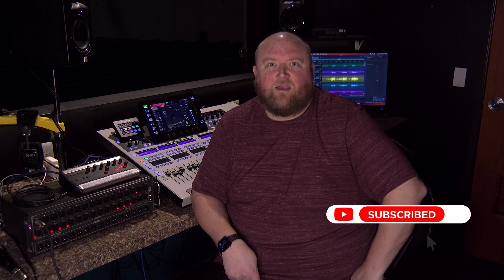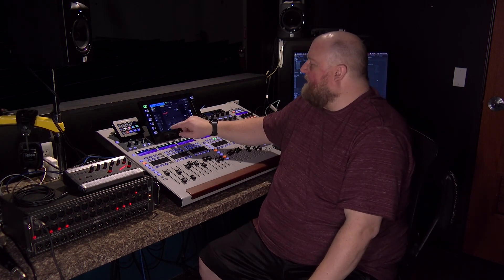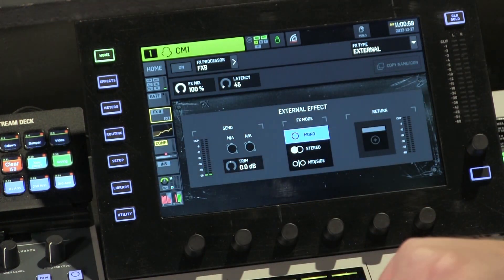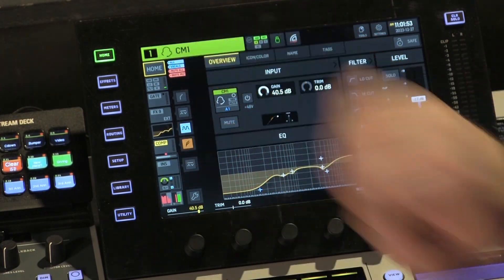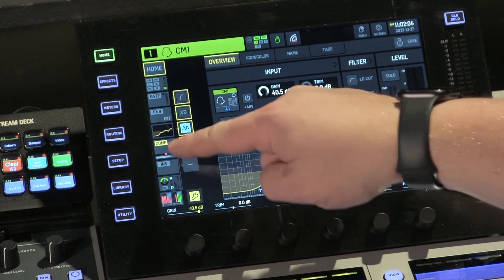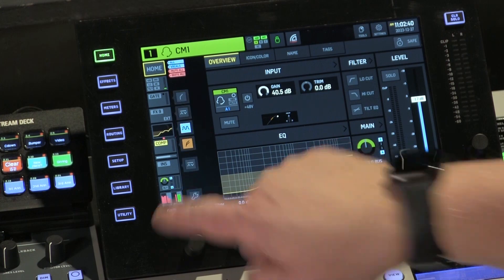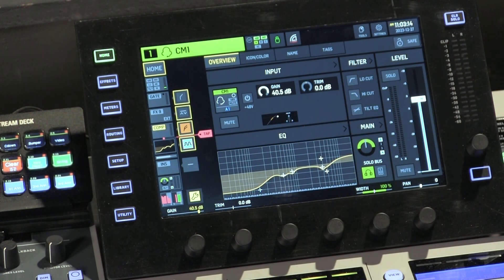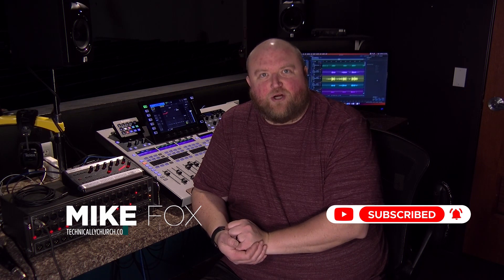Custom In-Ear Mixes: The Power of Behringer Wing’s Processing Chain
Unlock the secrets of creating the perfect in-ear monitor mixes with the Behringer Wing in this detailed tutorial. Ideal for live sound engineers and musicians, this video offers a deep dive into the Wing's processing chain, showcasing how to balance and customize mixes for in-ear monitors.

What You'll Learn:
-Processing Chain Insights: Understand the components of the Behringer Wing’s processing chain, including gates, effects, EQ, and compression.
-Custom Tap Points: Learn how to set tap points in the processing chain to control what the performers hear in their in-ear monitors.
-Rearranging Processing Elements: Discover how to adjust the processing order to meet specific in-ear mix requirements.
-Quality Considerations: Explore how different processing orders can affect the overall sound quality and tone.

Ideal for:
-Live Sound Engineers
-Musicians Using In-Ear Monitors
-Behringer Wing Users
-Audio Production Enthusiasts

Equipment used in this video:

Behringer Wing

Behringer S32 Stage Box

Behringer S16 Stage Box

Midas DL16 Stage Box

Behringer P16 Personal Monitor

Behringer P16-D Distribution Hub